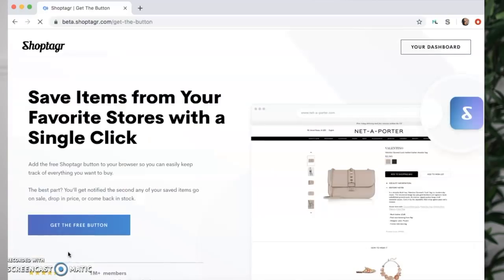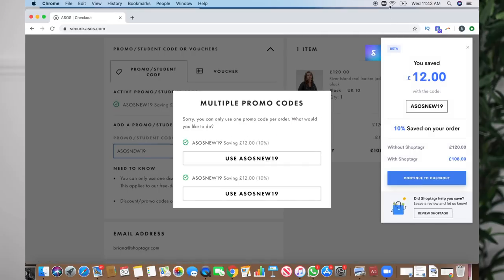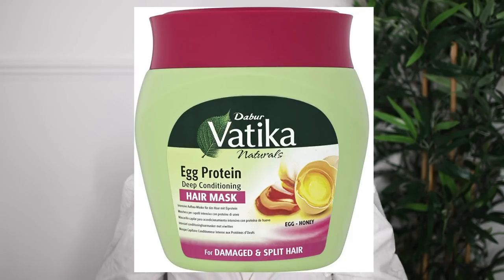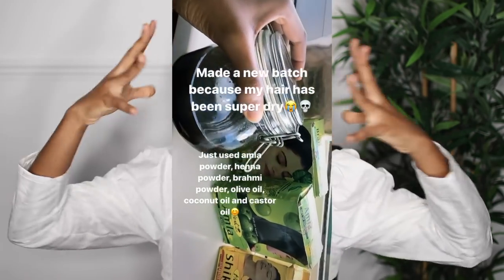THE BEST CHEAP NATURAL HAIR PRODUCTS FOR THE WINTER + TIPS ON SAVING MONEY ON EXPENSIVE PRODUCTS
LIKE this video so more people can see it!